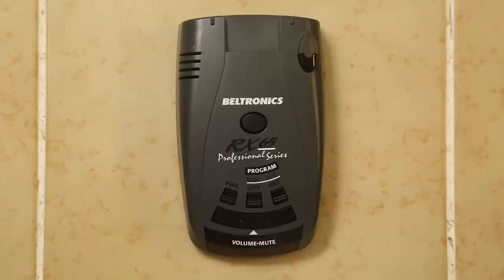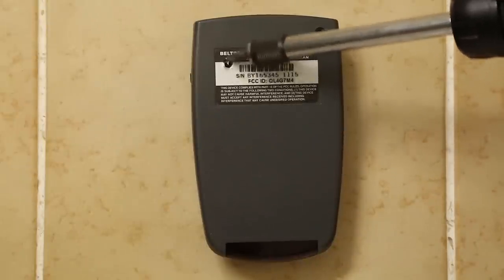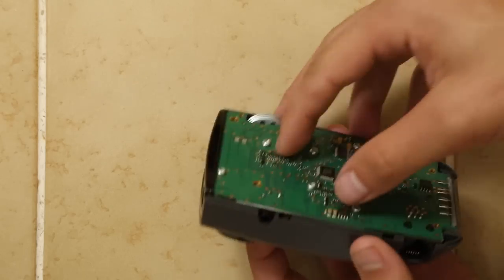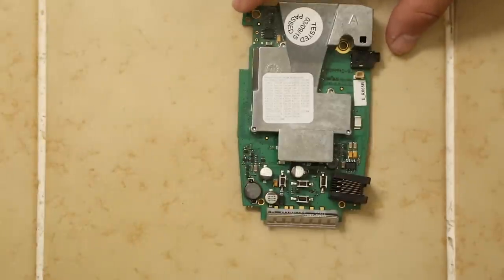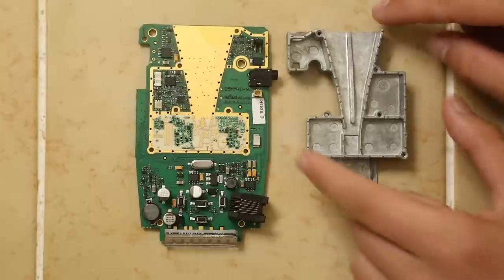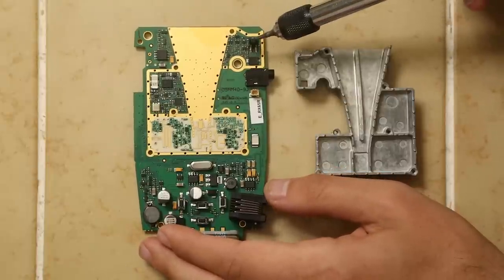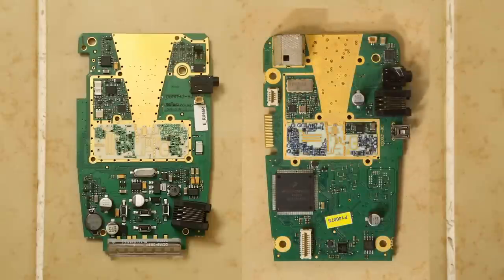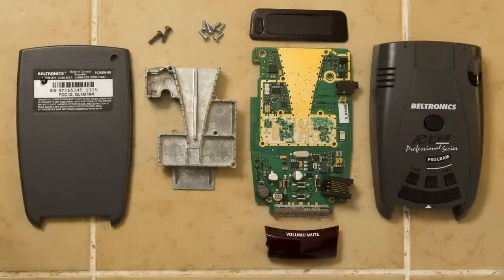RX65 M4 teardown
Breaking down a Beltronics RX65 M4 and taking a look at the internals.